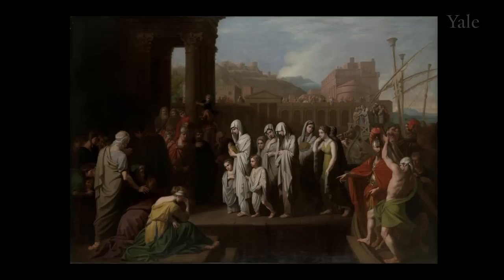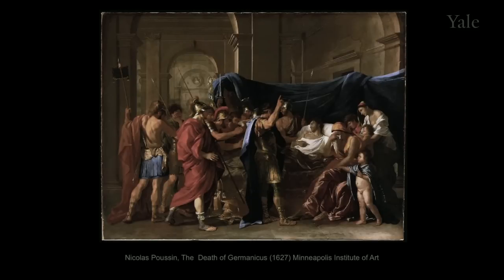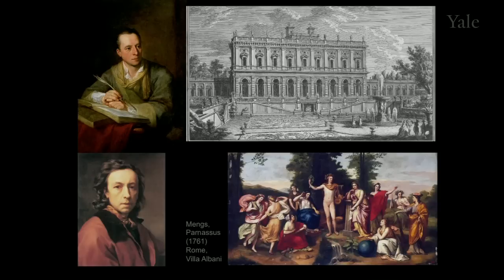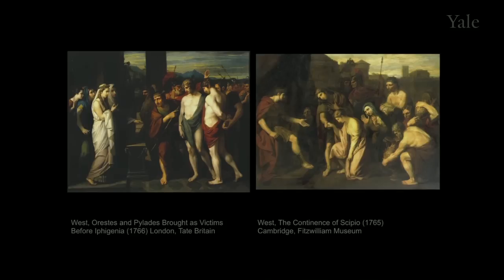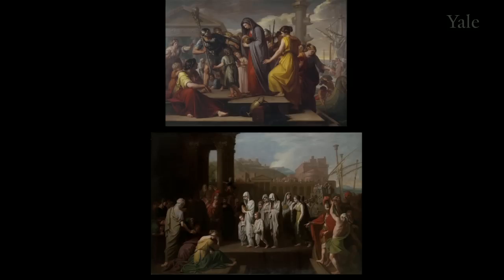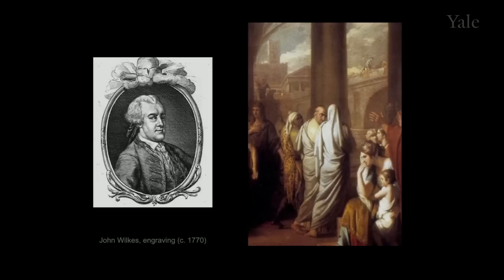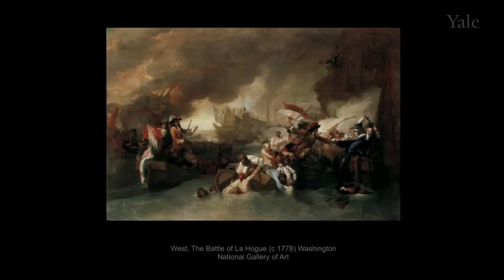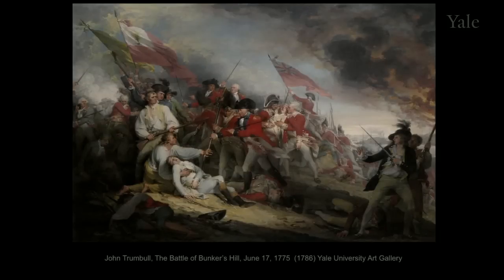Lecture 7, Benjamin West's Agrippina Landing at Brundisium with the Ashes of Germanicus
One of West's great masterpieces, this work depicts an act of piety and defiance by a Roman matron. We discuss the American-born West's remarkable career (he was Historical Painter to George III) and how he managed to distill in a single picture everything that matters about the heroine's story.